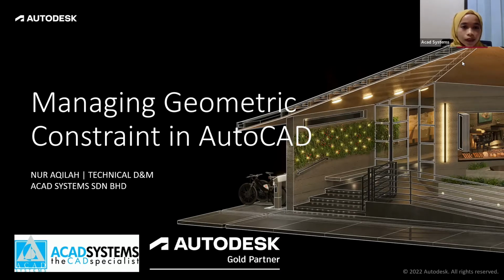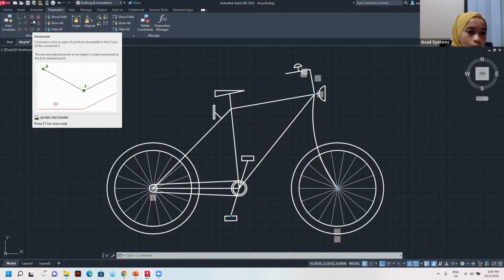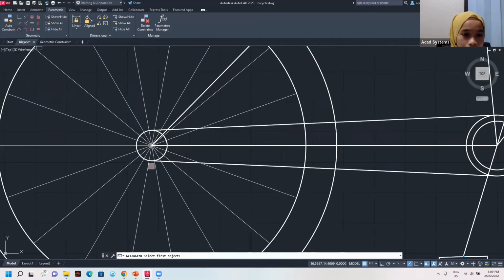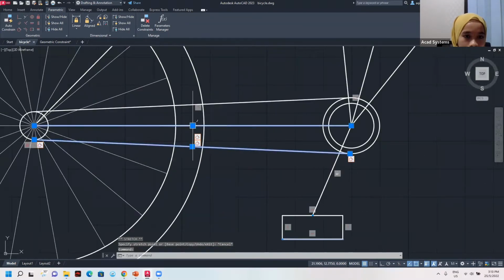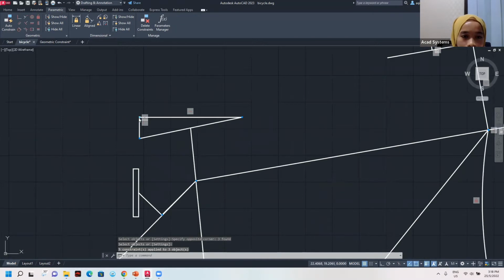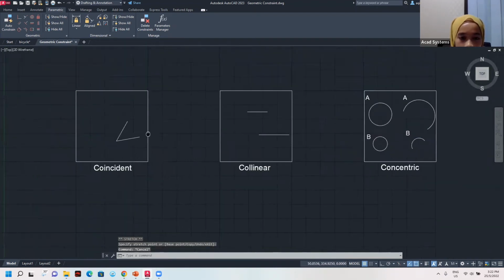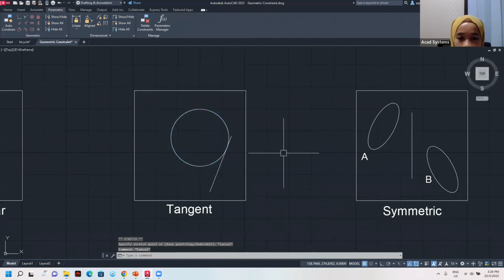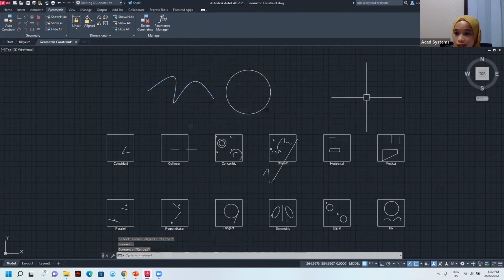Managing Geometric Constraint in AutoCAD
Generally, parametric drawing is a method for designing with constraints, which are 2D geometry-based associations and restrictions. Constraints are used in the design phase of a project to maintain requirements while experimenting with other ideas or making improvements. Changes to objects can automatically update other objects and limit changes to distance and angle values. Thus, using geometric constraints, you can manage it between 2D objects or points on objects. The constraints are preserved when you edit the constrained geometry afterward. In this Free Online Lesson, you will learn how to apply various types of constraints to geometry and improve your productivity within AutoCAD.

This free online lesson will guide you to explore the use of AutoCAD to improve productivity.